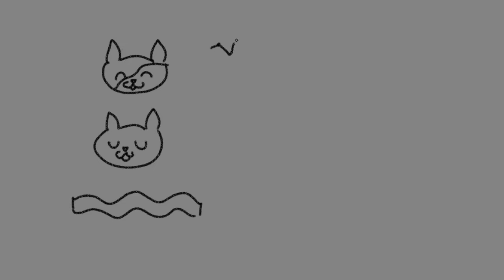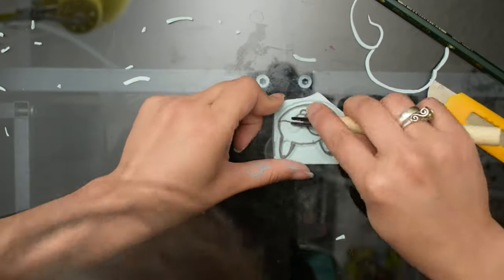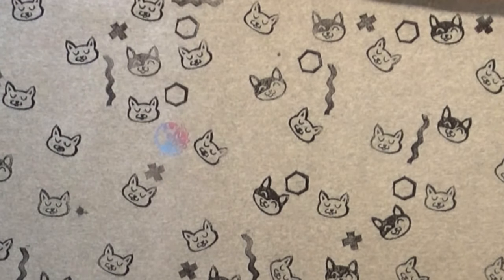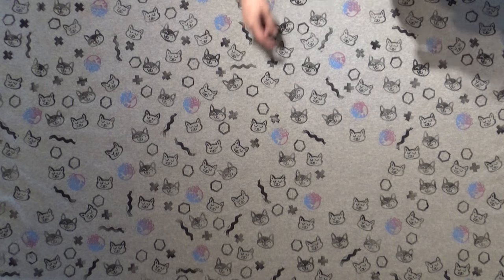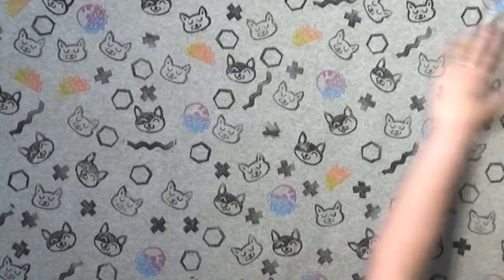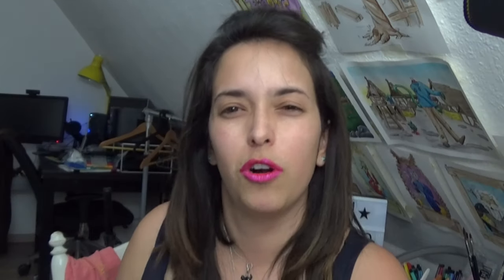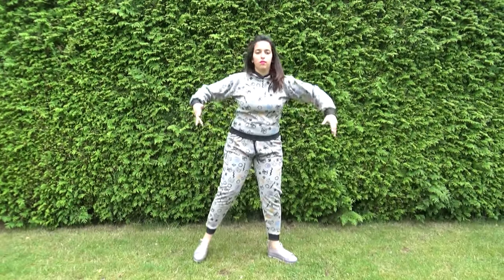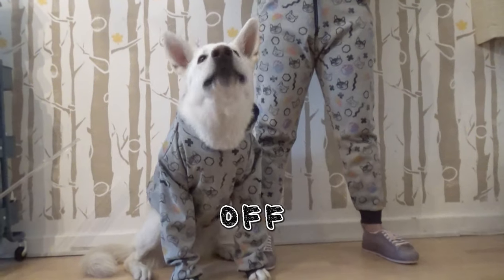I turned Simply Nailogical into a print - Holotaco and Menchie!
Cristine, the Holo Queen is coming up with something secret today. SO I HAD TO GEAR UP for the big moment.
I made a print with The Holotaco, Menchie, Zyler and the other elements from her website.

I am transforming your favorite YouTubers into Prints!

Cristine is also by far one of my favorite YouTubers, mostly because she is an old person like me. I absolutely love her videos and she turned me into a holosexual
Turning her into a print/pattern is really fun, because, come on... how can you not love Menchie and Zyler. Cats make everything better.

And that Holotaco is so cool! Turn into a sock with me!

Transforming your favorite YouTubers into prints is my way of showing appreciation. It took me 6 hours from start to finish.

Stamping fabrics is a pretty easy thing to do and it gives your garments a different look.

FROM THE SELF-PROCLAIMED PATTERN PRINCESS, TO THE ONE AND ONLY HOLO QUEEN!

MATERIALS USED:

-Sweat Fabric
-Fabric Paint
-Rubber
-Carving tools
-Serger
-Glitter trimmings.

Like some quirky fashion?

Upcycling men's Shirts: from BORING shirt to CUTE off the shoulder top - SUPER EASY SEWING TUTORIAL